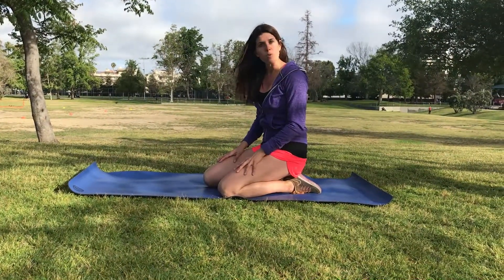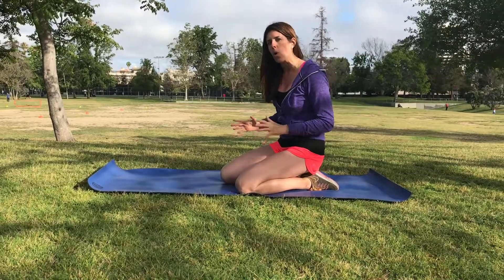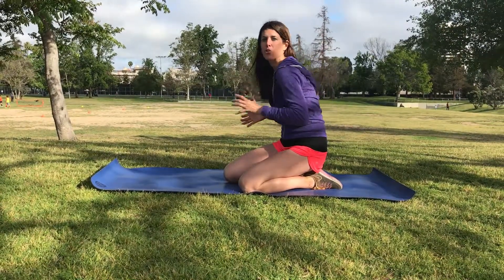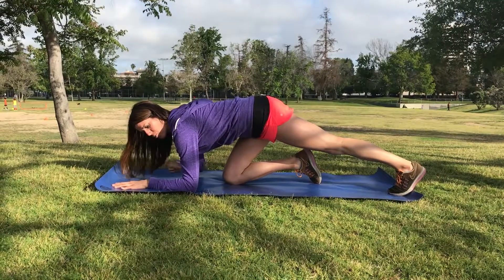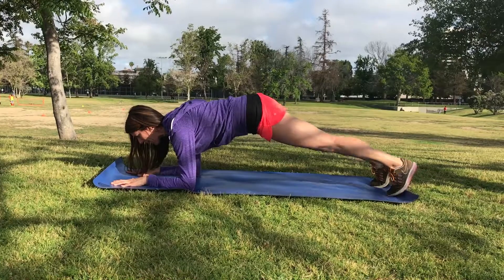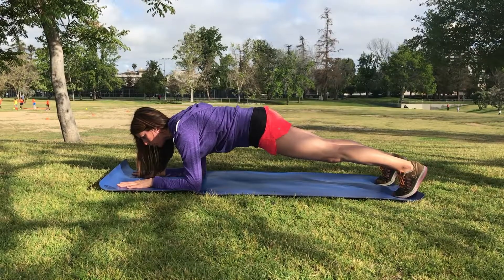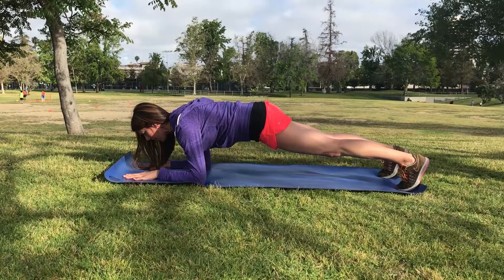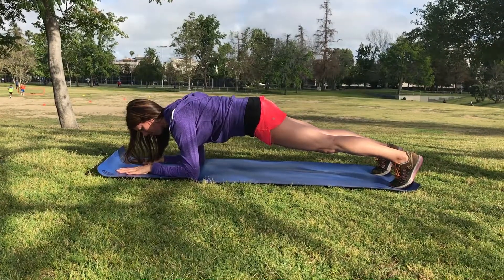Forearm plank with JZ FITNESS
Master the dead bug first and THEN this plank before doing other planks.  Core activation is very misunderstood, but when you understand it, you are much much stronger.  A strong foundation is a strong body.  A weak foundation means you aren't getting the full benefits of any exercise program you do.